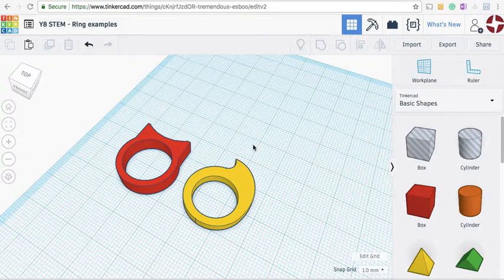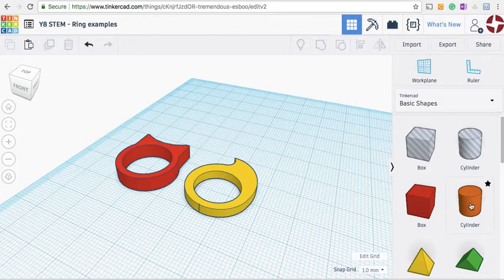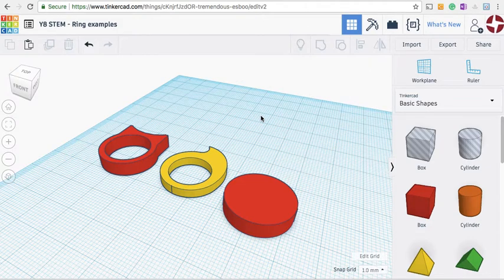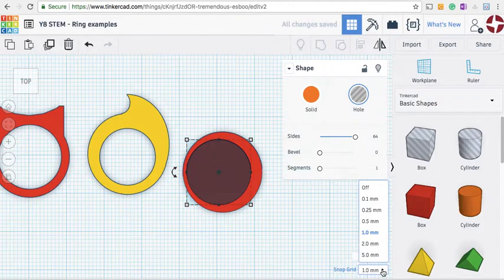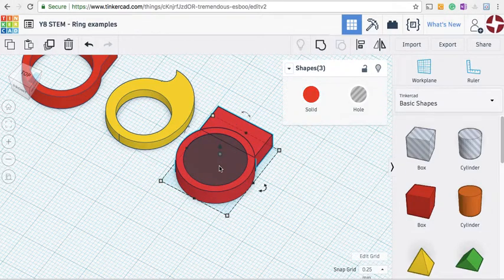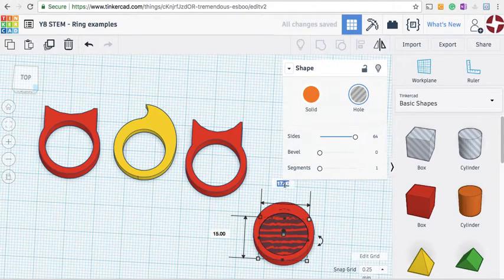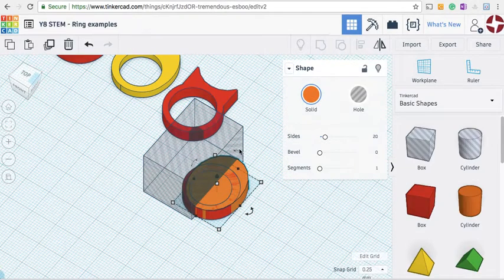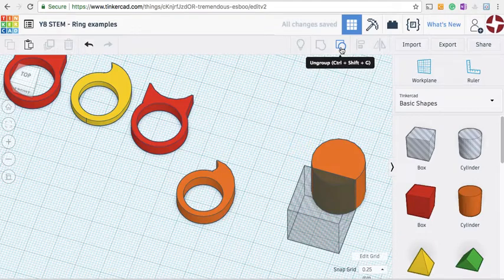TinkerCAD - 3D Printed Rings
This is a tutorial in TinkerCAD which students will use to build their skills to design and 3D Print their own piece of jewellery.